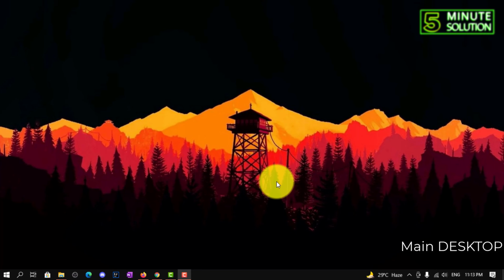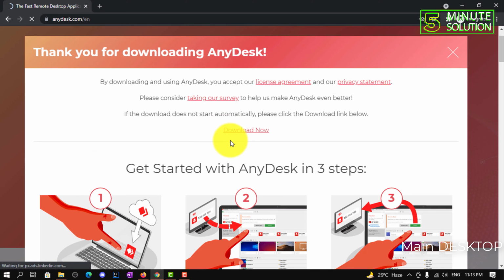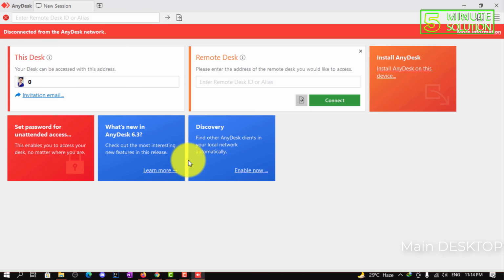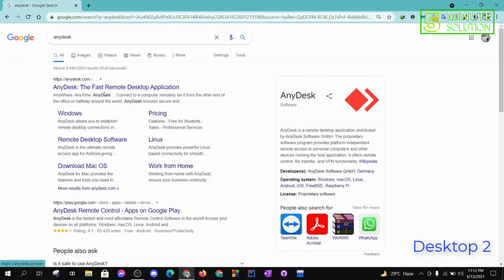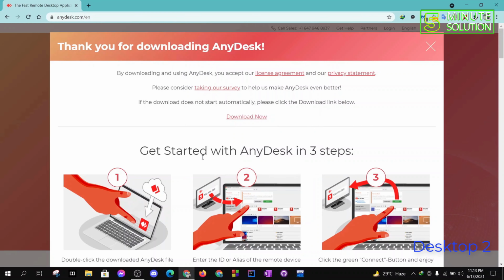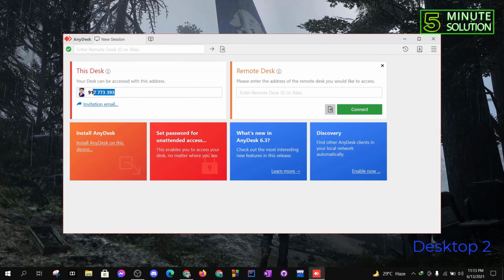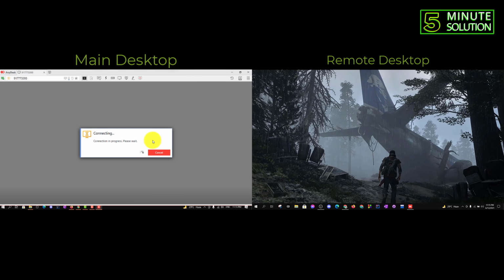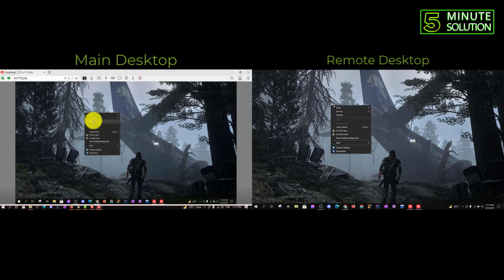How to Use Remote Desktop Connection Windows10 2024 | Easy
To enable remote connections on Windows 10, use these steps:
Click on System and Security.
Under the "System" section, click the Allow remote access option.. ...
Click the Remote tab.
Under the "Remote Desktop" section, check the Allow remote connections to this computer option.